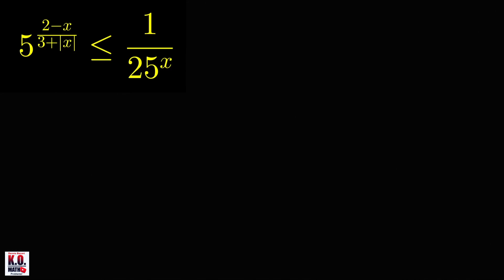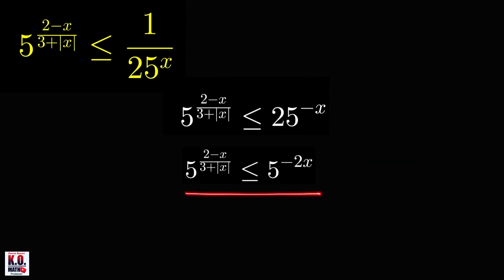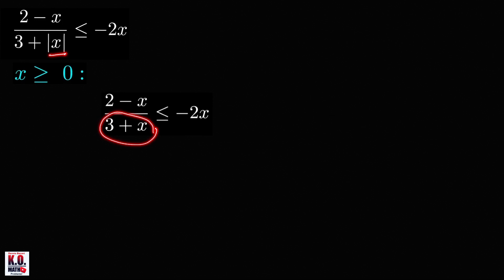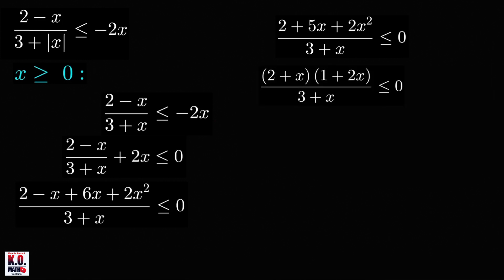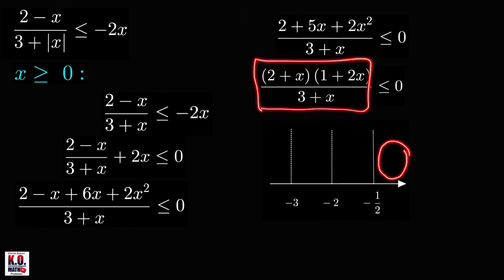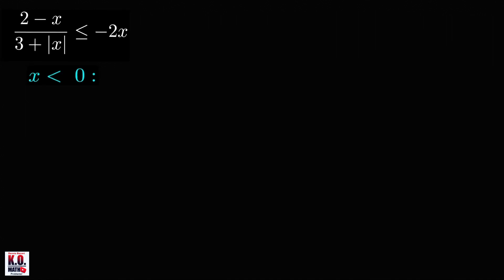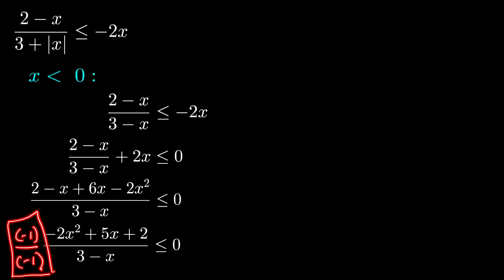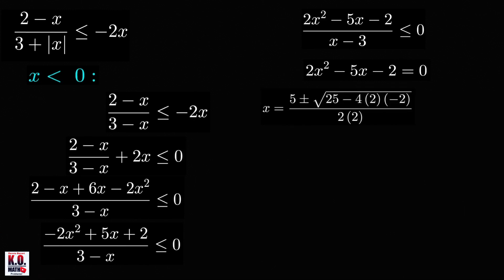Can you solve this exponential inequality?